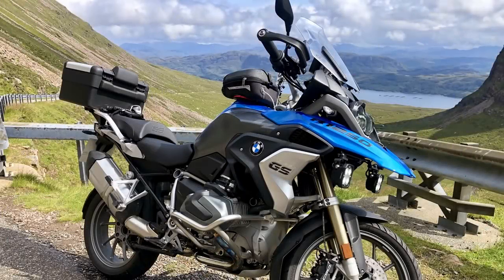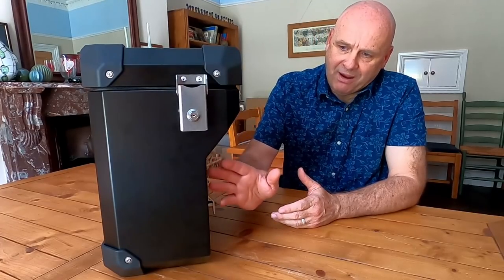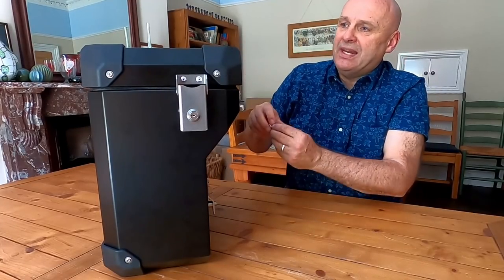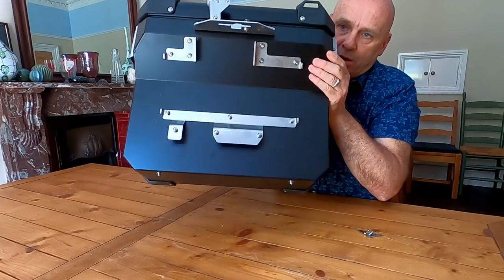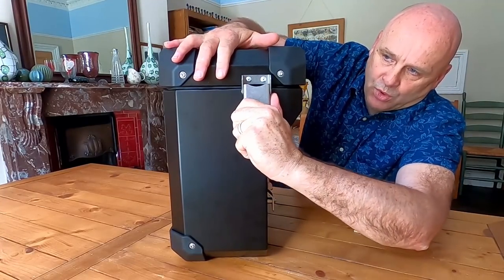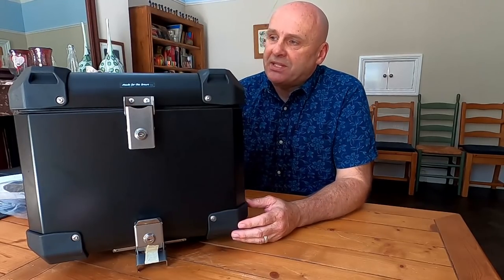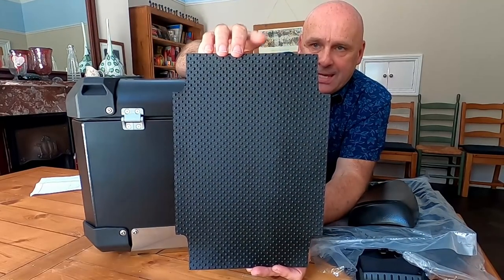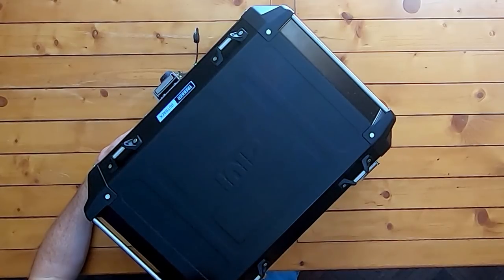Bumot Evo Luggage for My New BMW R1250GS Adventure - Full Review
My new adventure arrives on 1st September 2020 and the deliberation has been what luggage to buy. Never started with the Bumot system, but after many comments from viewers, that's what i have. Complete run down of why, the cost and a 'twist in the tail'.

Ebay link to Precision Rubber
or site directly

Watch this space for the 1st ride on the new bike shortly.

Ride Safe

Nick

Nick

Accessories on (or used for) My R1250GS

Motorcycle Dryer
Bruhl MD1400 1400W Motorcycle Dryer

Horn
Denali Soundbomb Horn

Optimate 4 - BMW Canbus Edition

Din/USB Twin Outlet Adapter
Optimate Dual USB Charger - 3300mA DIN Plug

Tank Bag
Givi ST602 Sport Tanklock Bag
Tanklock Ring for above (R1200/1250GS)

Crash Helmet
Shoei Neotec II

Tucano Urbano Nano Rain Jackket

Tucano Urbano Nano Rain Trousers

Go Pro Hero 7 Black

SJ Cam SJ4000

Innovv K2 Dual Camera Kit